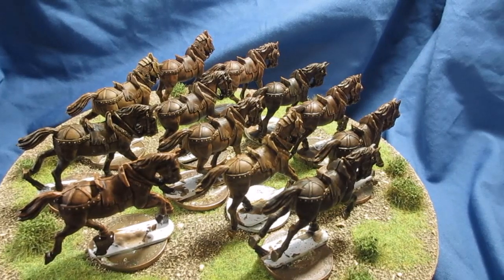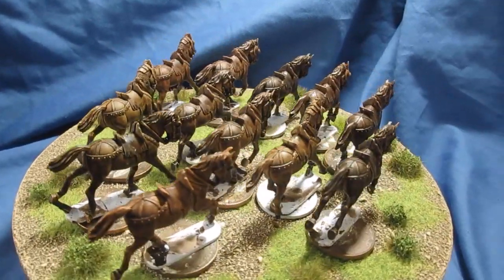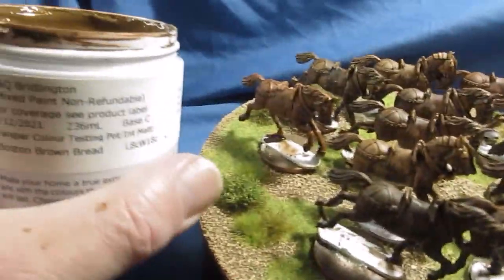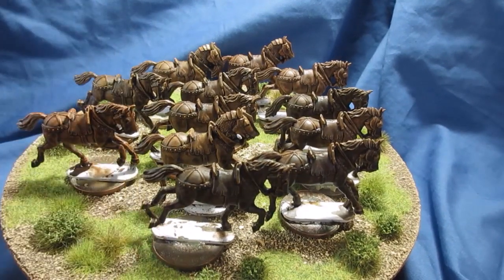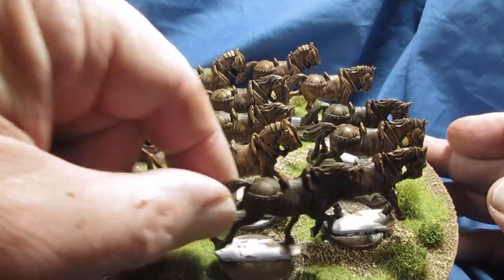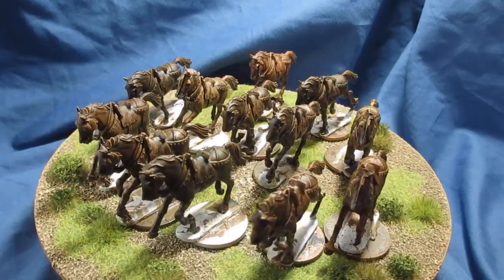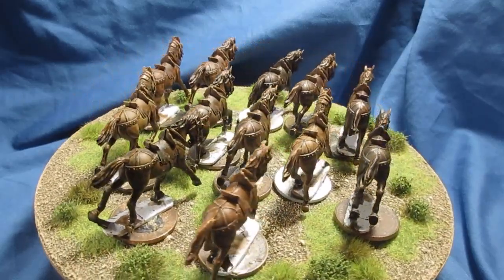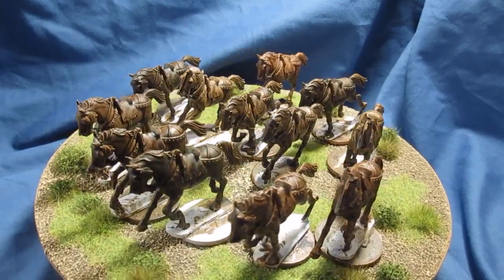#392 Painting horses for HYW French knights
Just a quick explain of how i get my brown horse colours.